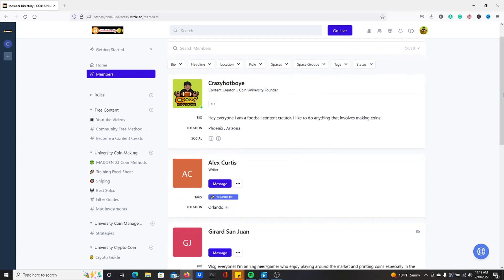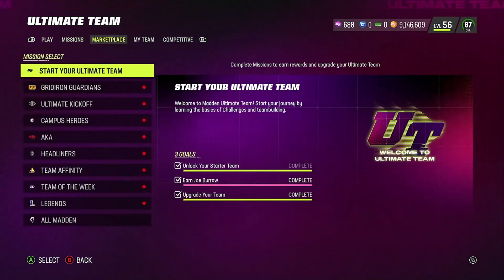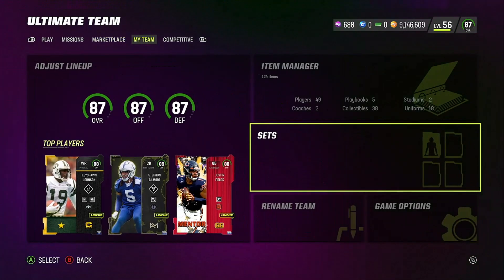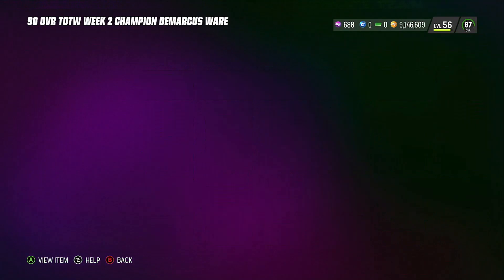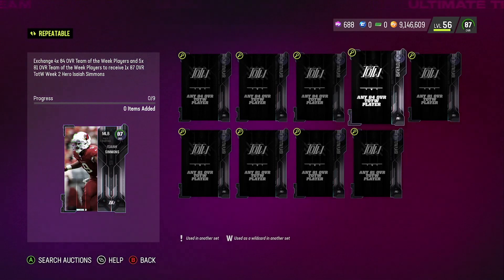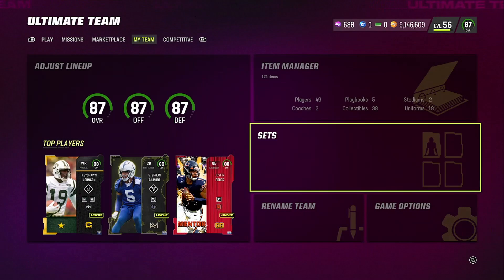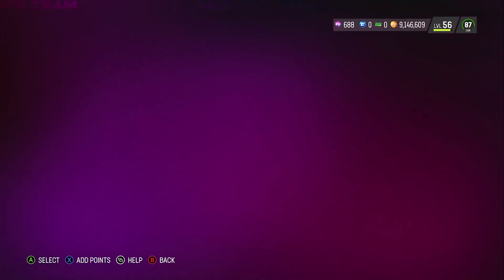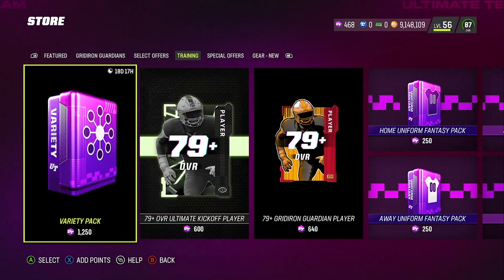CRAZY COIN MAKING METHOD!!!! 140K PER HOUR WITH THIS METHOD!!!